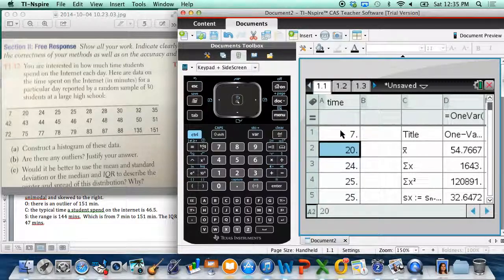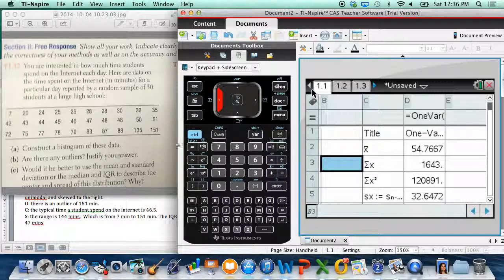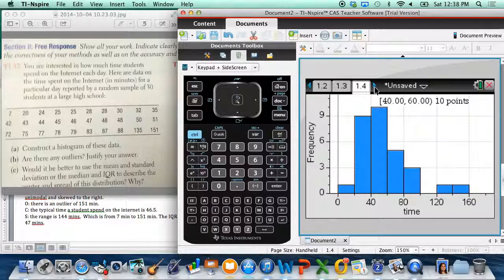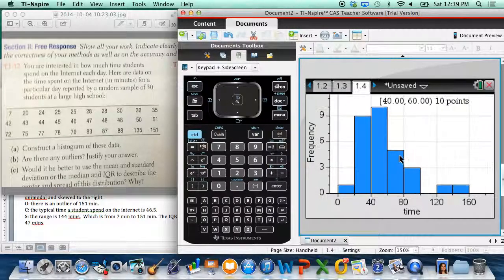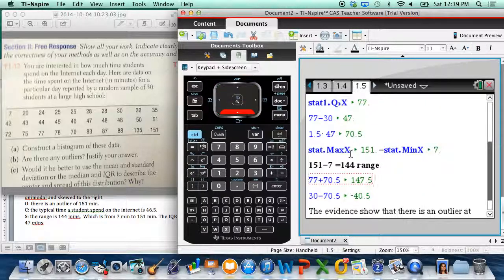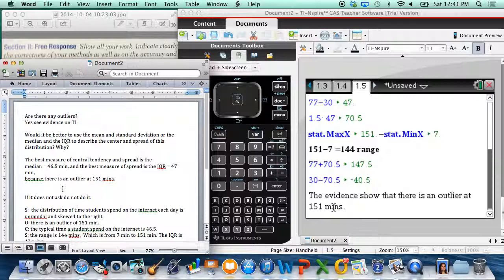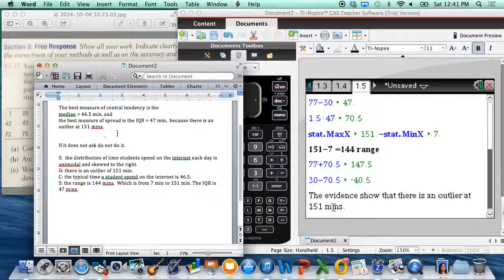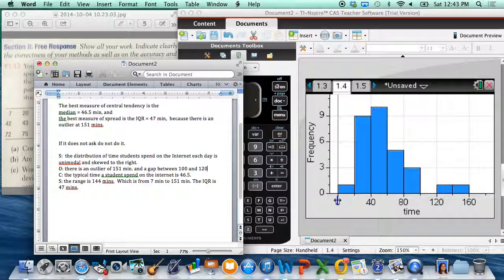TI Nspire Histogram Q1 2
Practice AP Statistics Question 1.12